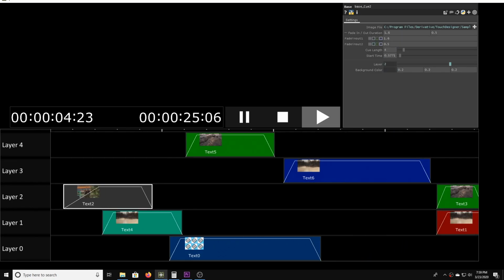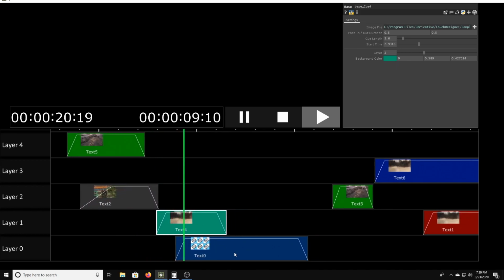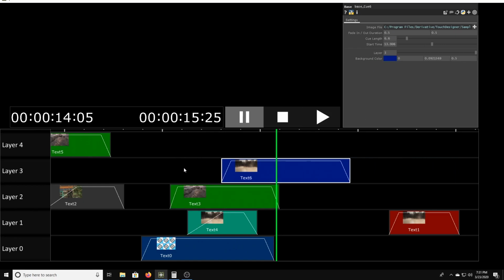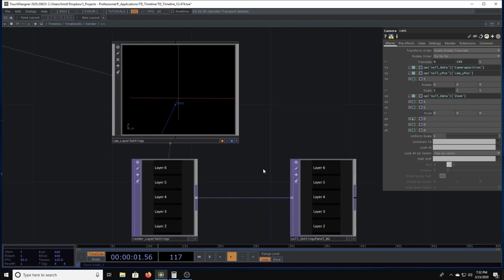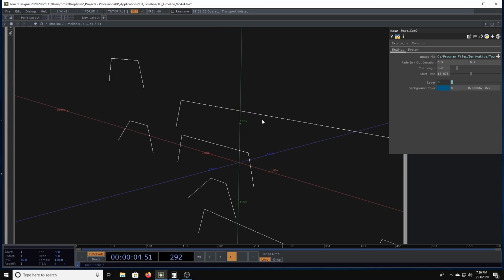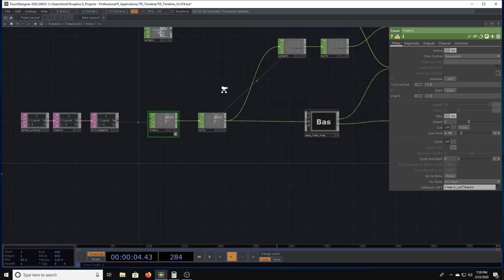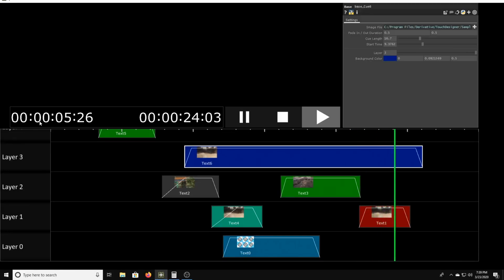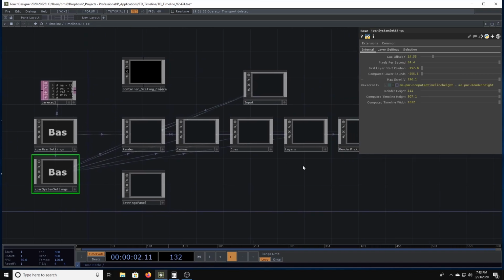Touchdesigner Layer Based Timeline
A demo of a 3d based timeline tool.  Render picking is used for all interactions.